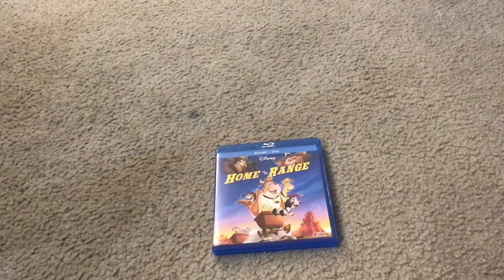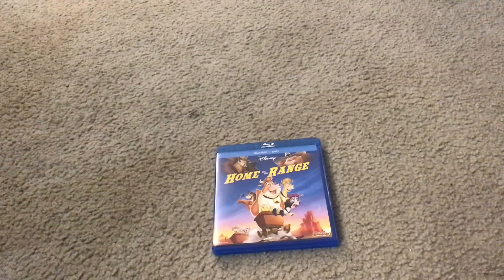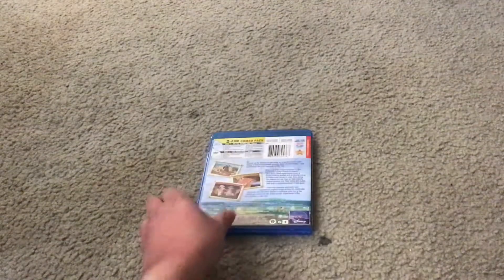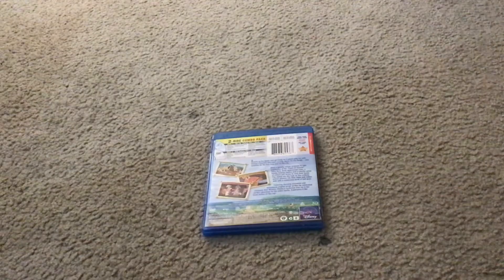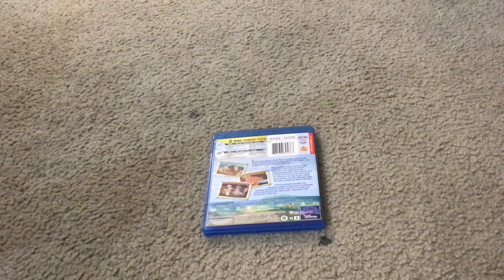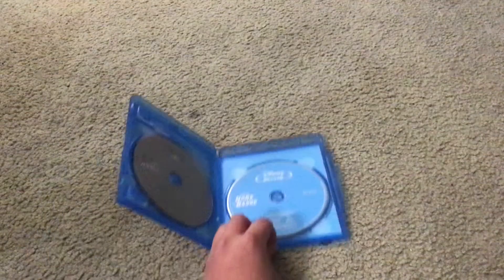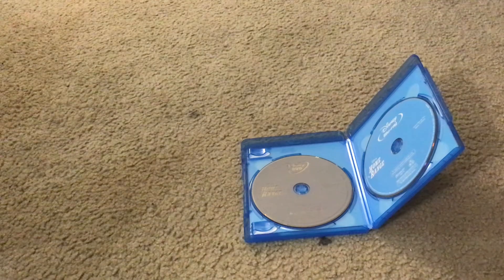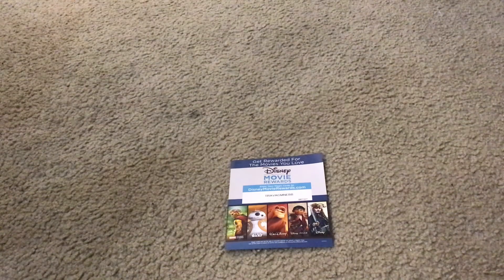Walt Disney HOME ON THE RANGE Blu-Ray Combo Pack Set Overviewing And Unboxing Video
“Matimyas” Matty Miguel Francia is gonna show you on what you get when you unbox Walt Disney HOME ON THE RANGE Blu-Ray Combo Pack Set.

Plot Synopsis:
When an eviction notice shows up at the gates of the Patch of Heaven dairy farm, 3 cows, Maggie, Grace and Mrs. Calloway, take it upon themselves to prevent their home farm from being taken away. To do so, they set out on a quest, along with the Sheriff's horse named Buck, to collect the ransom on outlaw Alameda Slim, a wanted cattle rustler.